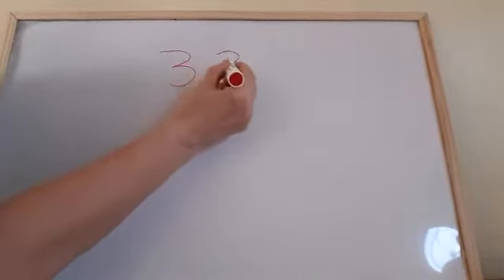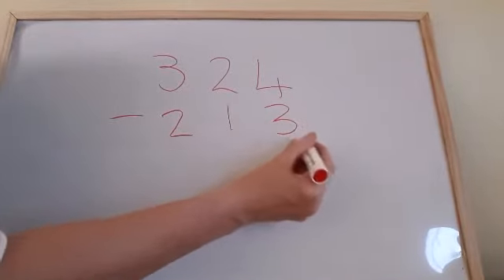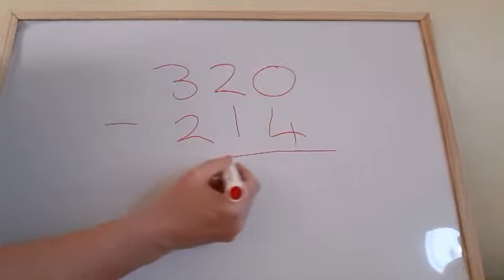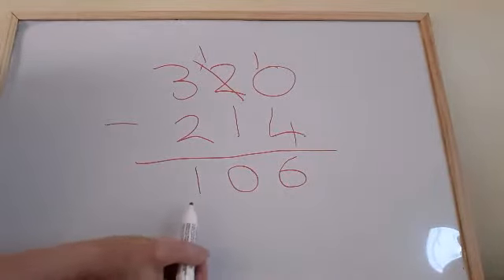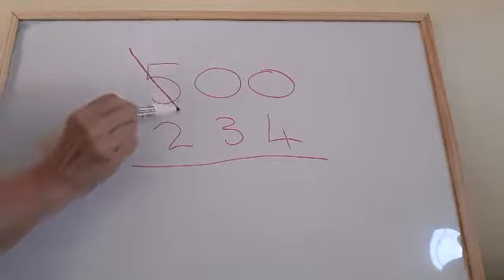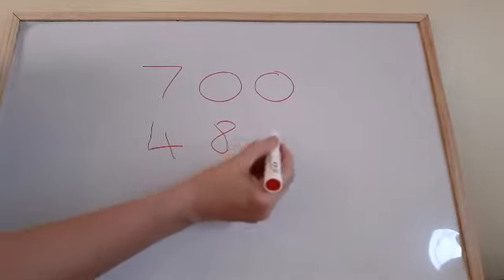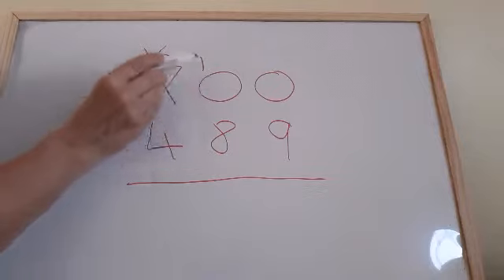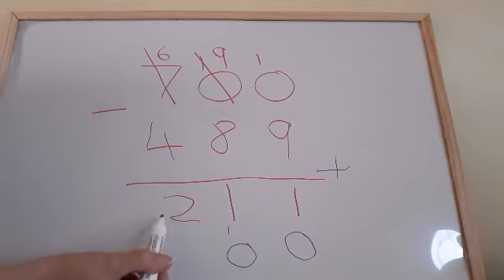Subtraction with the column method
Subtraction, column method: How to subtract using the column method. Other names for subtraction are: take away, minus, less, reduce.
Using the column method is an efficient way to manually subtract.

Please direct all questions to the comments section or our instagram sumitupmaths